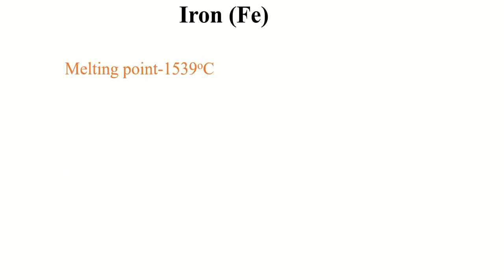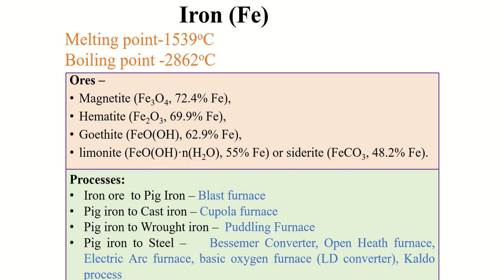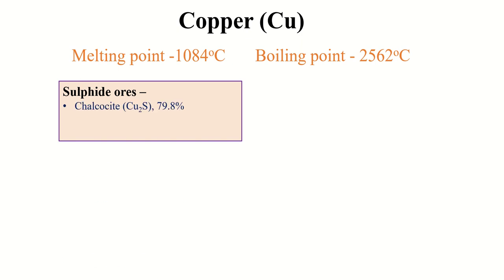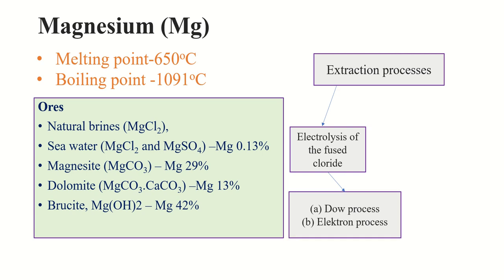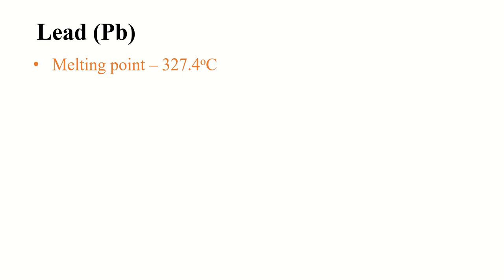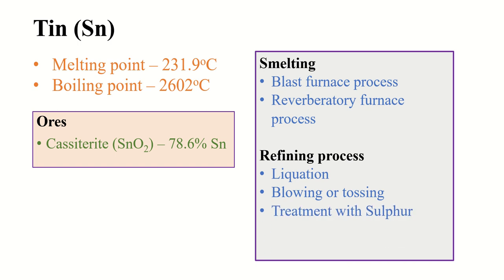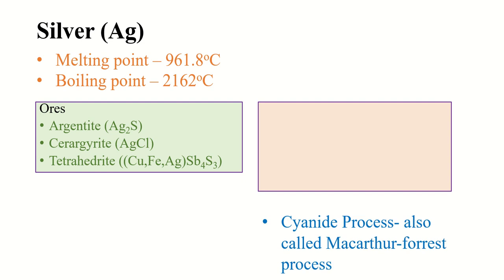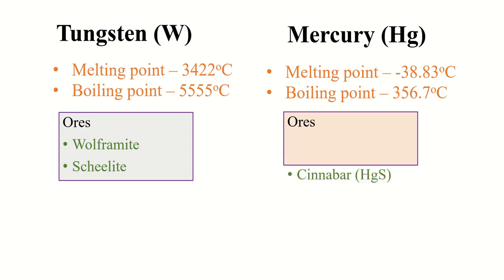Important ores, extraction, and purification of some Important metals/ Dr. Sunil Kumar Jatav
Important ores/extraction processes/ purification methods/ extractive metallurgy/ Nickel/ Iron/ Aluminium/ Gold/ Silver/ Magnesium/ other metals/ gate preparation/ metallurgy/ materials engineering